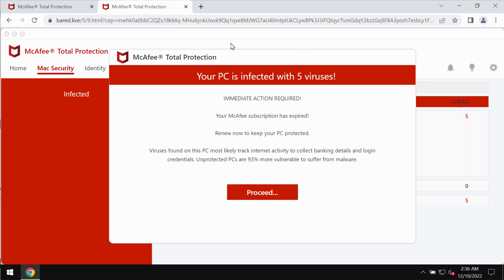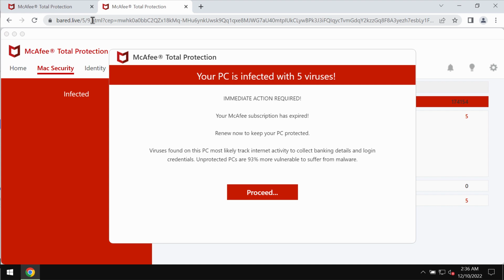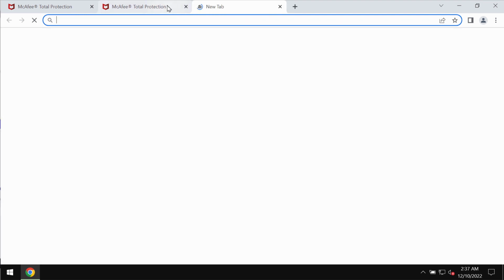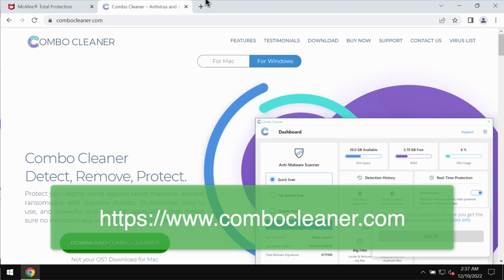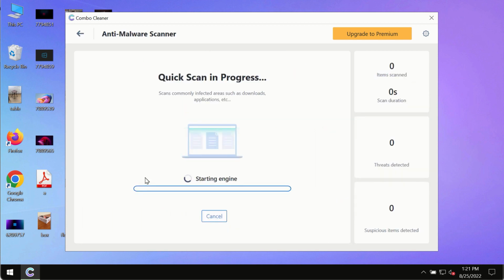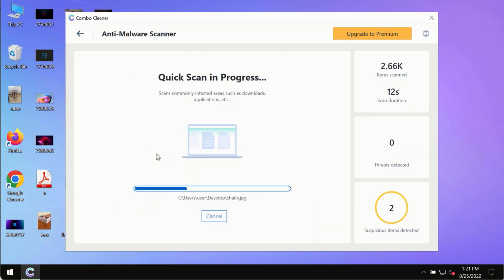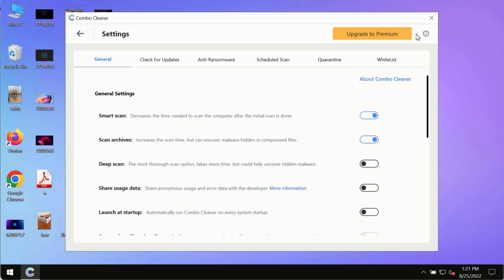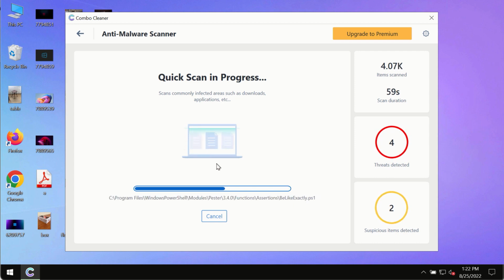Bared.live scary alerts - how to remove?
Bared.live stands for a new malicious and truly deceptive site. It shows repeated scary pop-ups that try to force users into downloading and installing some potentially unwanted applications. Don't interact with these fake alerts. Get rid of them with Combo Cleaner Antivirus via the official or, alternatively, follow the manual recommendations given in the video.